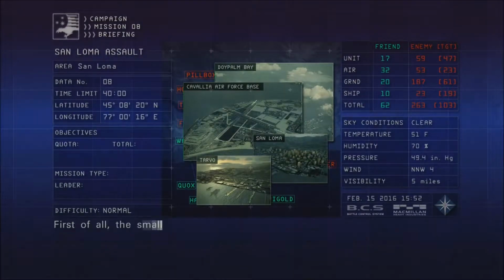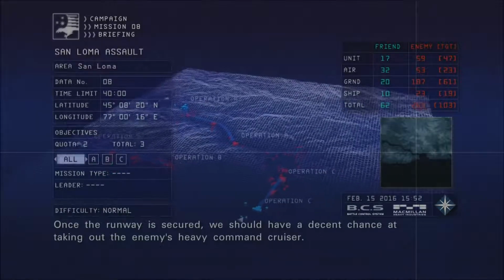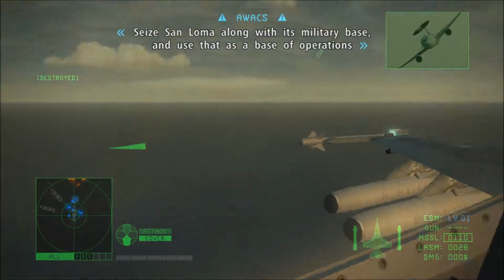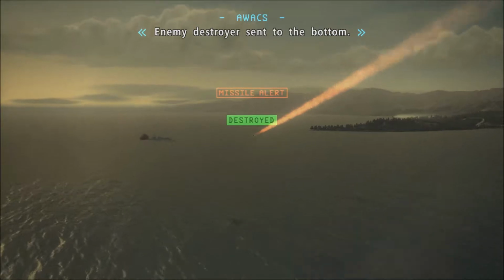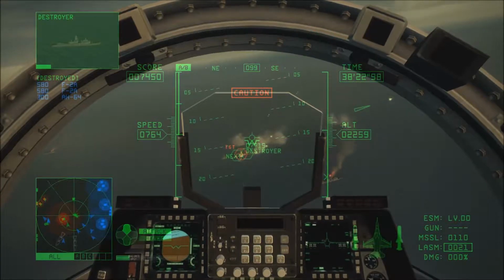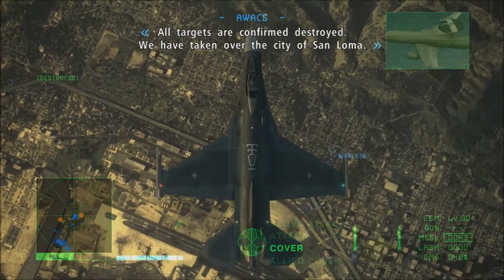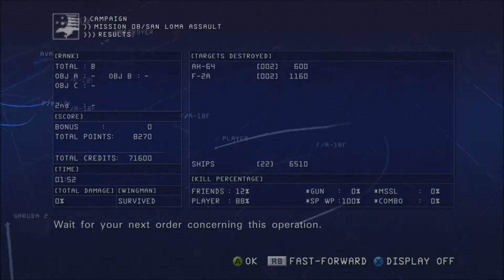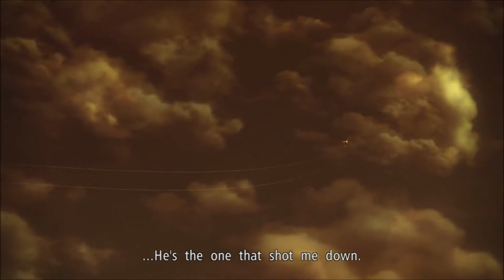Ace Combat 6: Mission 8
Mission 8: San Loma Assault

Aircraft Type: F-2A

Notes: Ahhh man I love this mission. The opportunity to sink some ships with anti-ship missiles is always fun for me and just like Anea landing, this mission provides a large fleet to destroy (not as large as the fleet presented in the liberation of Gracemaria but that's still a ways off). I needed a mission to use the F-2A and what better mission to show off this attacker's anti-ship capabilities?